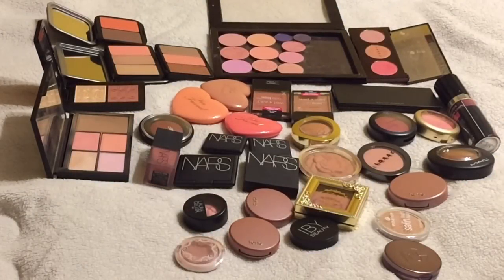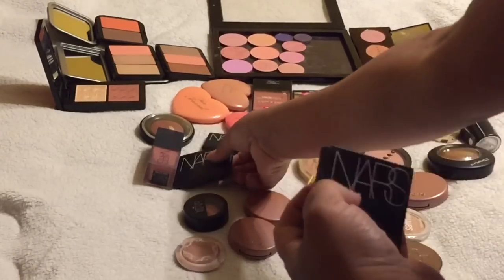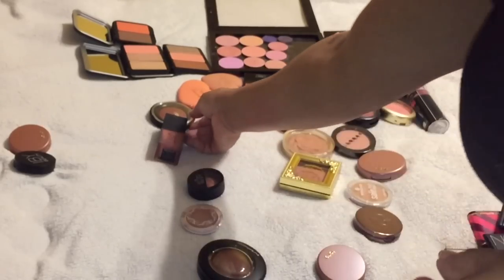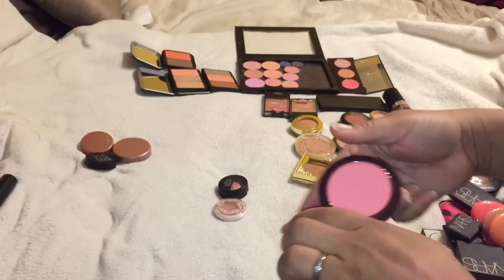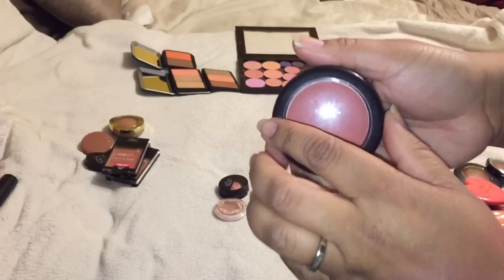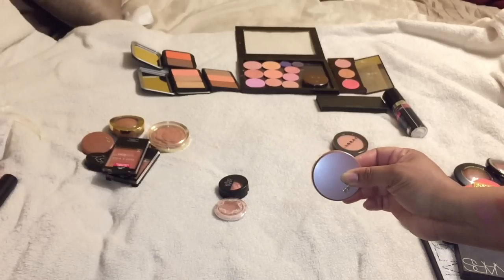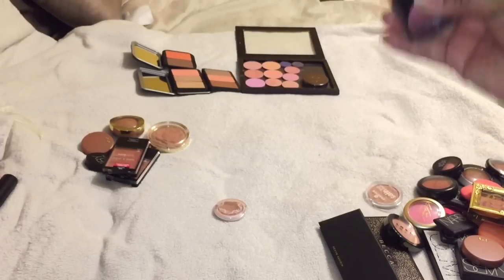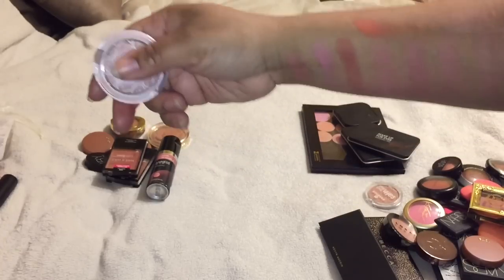47 BLUSHES for TAN OLIVE BROWN GIRLS | Makeup Declutter | Everyday May Day 1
EVERYDAY MAY #1 and continuing SPRING CLEAN WEEK!
We're DECLUTTERING 47 BLUSHES... Let's see where this goes. UM FAIL!!!

✔ PRODUCTS MENTIONED

NARS Virtual Domination Palette (le)
NARS Taj Mahal
NARS Orgasm
NARS Goulle
NARS Dual Intensity Duo- Fervor
NARS Liquid Blush- Dolce Vita
Pleasure Model / Whisper of Guilt Duo
Black Radiance Baked Blush Toasted Almond
MAC x Taraji Glow Blush
Too Faced Love Flush Blush- I Will Always Love You
Too Faced Love Flush Blush- Baby Love
Tarte 12 Hour Blush- Fiesty Poshmark
Makeup Geek Blush- XOXO Beauty Bay
Make Up For Ever- B402
MAC x Mariah Carey- You've Got Me Feeling
MAC Burnt Pepper Jet.com
WetnWild Rose Champagne CVS
WetnWild Mellow Wine Rite Aid
Tarte 12 Hour Blush- Exposed QVC
IBY Mineral Blush Peach Sheen Poshmark
Tarte 12 Hour Blush Feisty Poshmark
Milani Blush Awakening Rose
Becca Blush Trio
Laura Gellar Tropic Hues
Lorac Prism Blush
Essence Satin Touch
Pacifica Wild Rose

FTC: this video is not sponsored and there are affiliate links incorporated in this video to inform you where to get them as I receive a small commission for post these links.

✔ MelissaQ007

✔WRITE ME
Melissa Fykes

FTC: Most of the products were purchase with my own money.